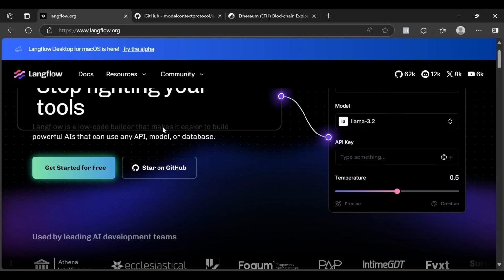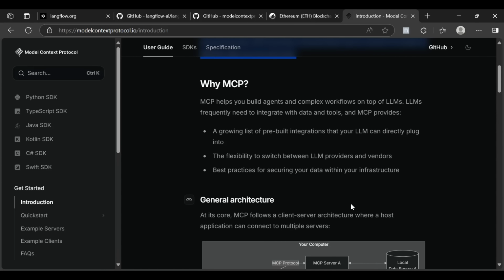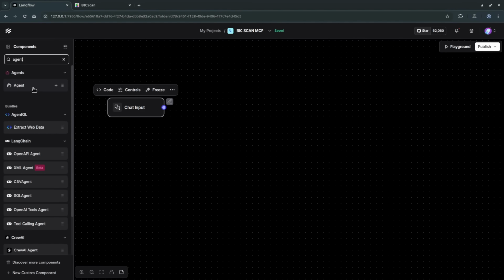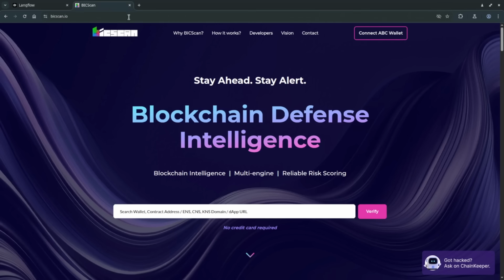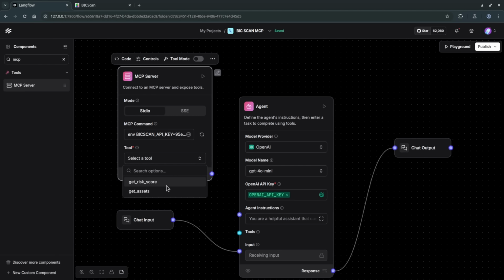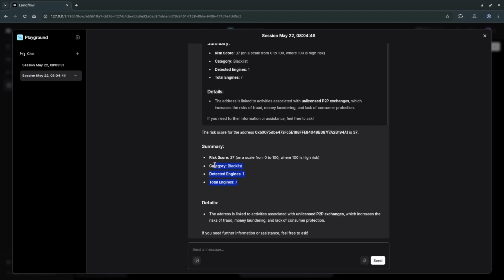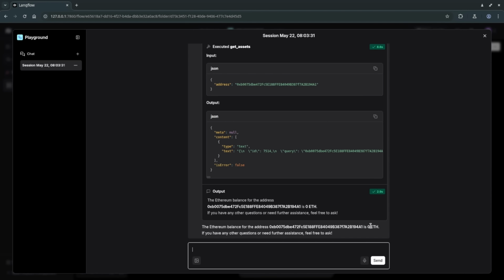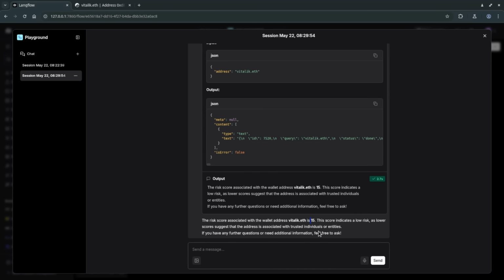Langflow Meets Blockchain: Analyze Risk & Balance with BICScan MCP ⚡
What if Langflow could dive into the blockchain?

This video kicks off with a quick intro to Langflow and Model Context Protocol (MCP) — then dives into a demo of a custom BICScan MCP, which connects to BICScan servers to:

🔎 Analyze risk scores on any EVM-compatible network

💰 Check wallet balances across multiple blockchains

All done with a drag-and-drop Langflow interface — no need to write complex web3 queries or APIs. It’s a low-code blockchain analyst’s dream.